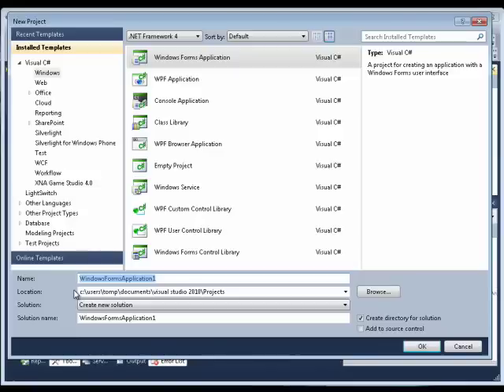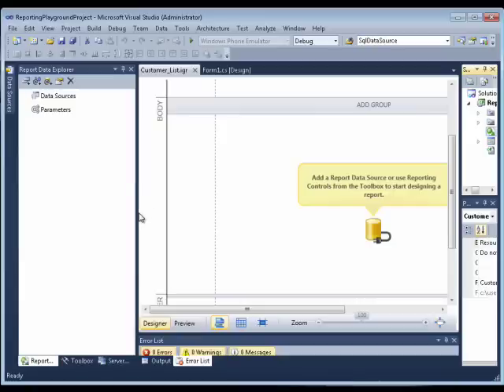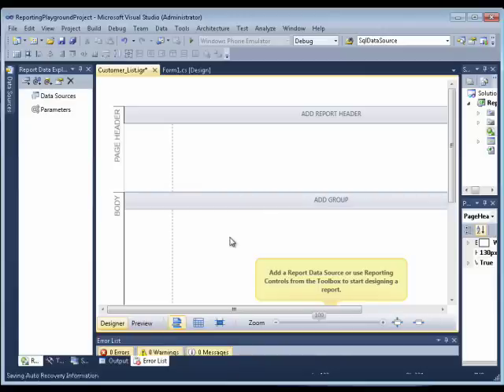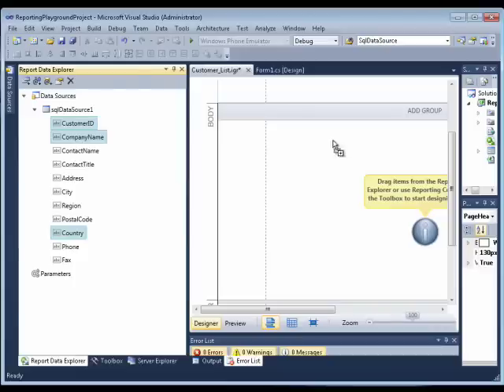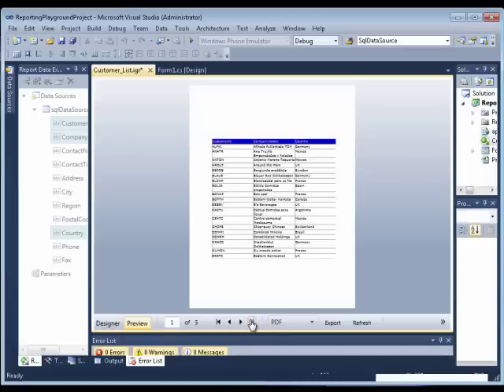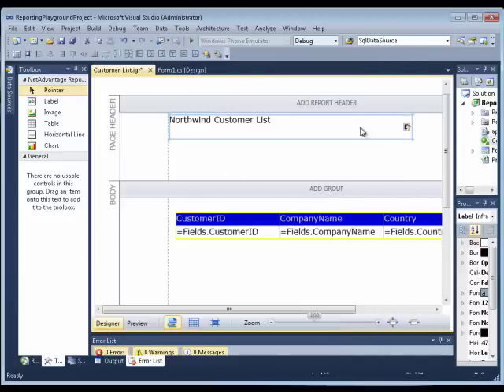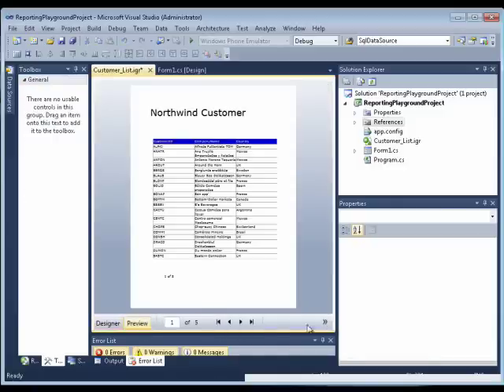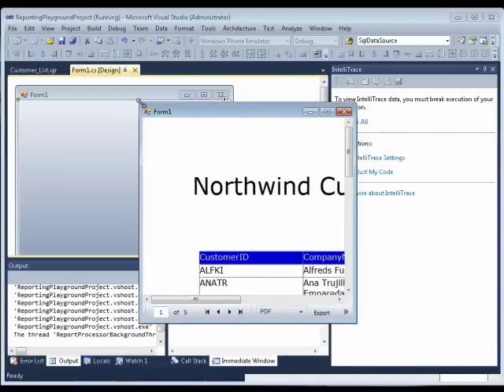Creating a Basic Report with Infragistics Reporting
Technical Evangelist Tom Puglisi teaches you how to create a basic report with Infragistics Reporting.